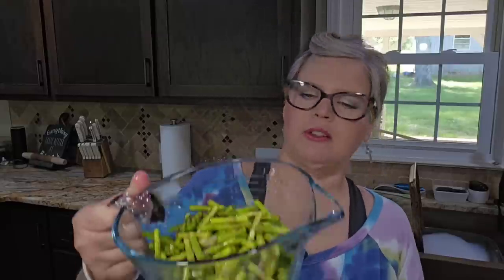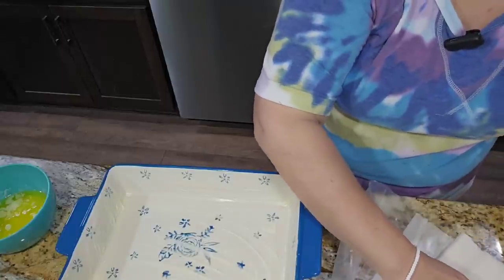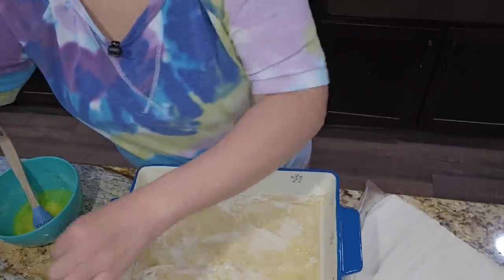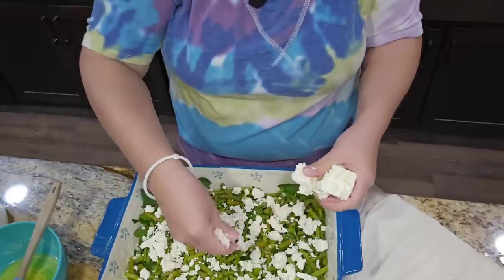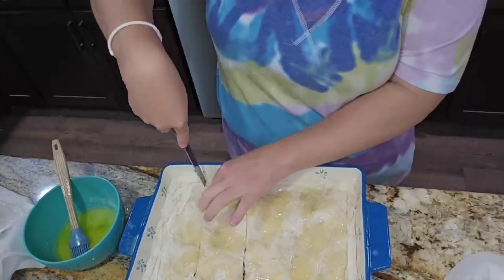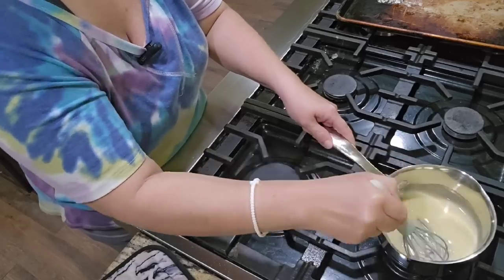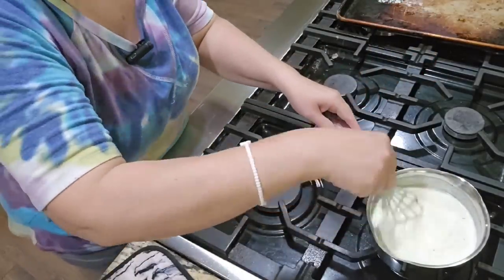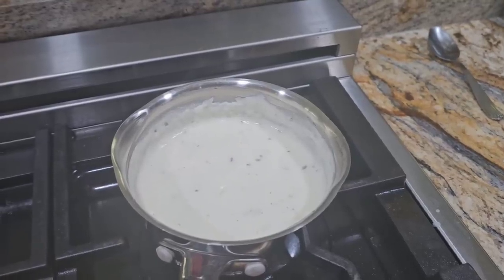How to Make Spanakopita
Today I'm trying a recipe out of the TSte of Home magazine, Spanakopita that also includes asparagus as well as spinach.

Asparagus Spanakopita

2 cup 1 in cuts of fresh asparagus
20 sheets of phyllo dough
1/2 cup butter melted
2 cups of torn fresh spinach
3 to 4 oz feta cheese
2Tbls butter
2 Tbls flour
1 1/2 cup half & half cream
3 Tbls lemon juice
1 tsp dill weed
1/2 tsp dried thyme
1/4 tsp salt

Assemble per vidro instructions

Bake at 350° for 30 to 35 minutes

My mixing bowls:

Batter bowl:

My Cookware:

Blending fork:

Measuring spoons:

flour/sugar storage tubs:

Freezer Containers

mail can be sent to:
Leslie Madren